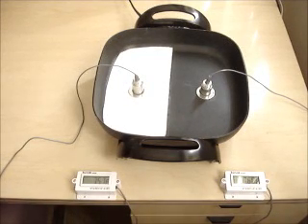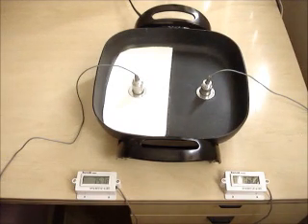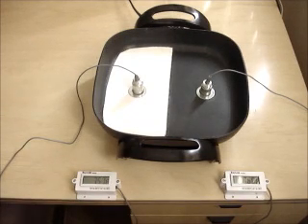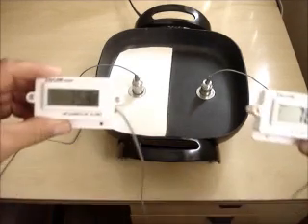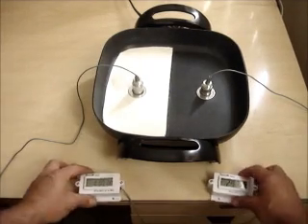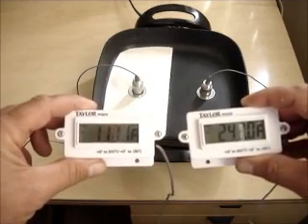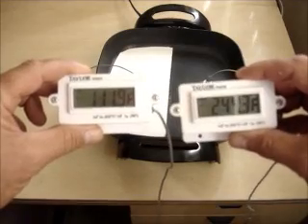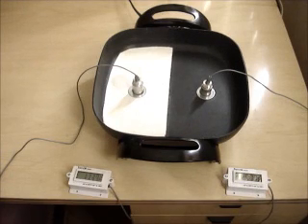Temp Coat insulation demonstration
Temp-Coat liquid insulation is the world's premier insulation material. The natural brilliant white color of its ceramics reflects sun light & its microscopic hollow ceramic spheres reject heat. Its a tight, durable insulating seal that's guaranteed for 10 years. It won't lose its insulating qualities from compression (like fiberglass insulation).